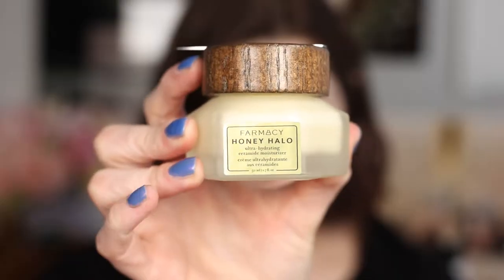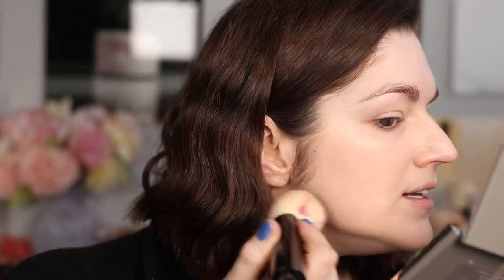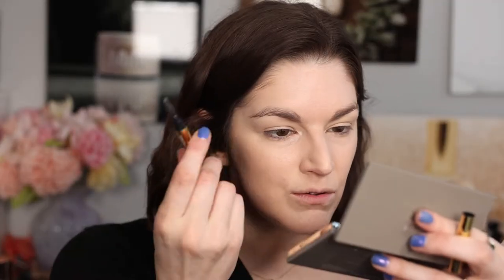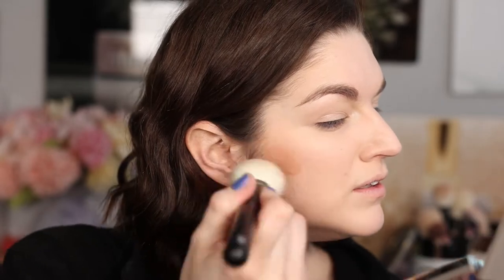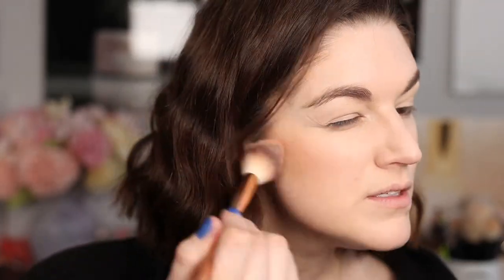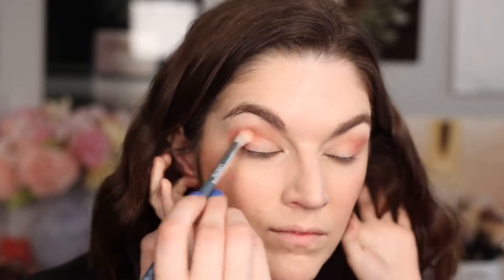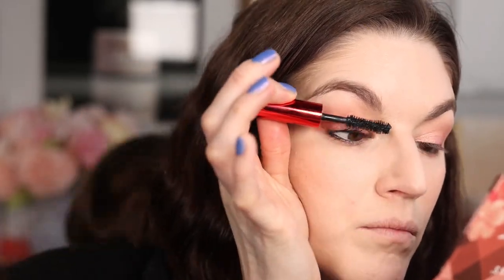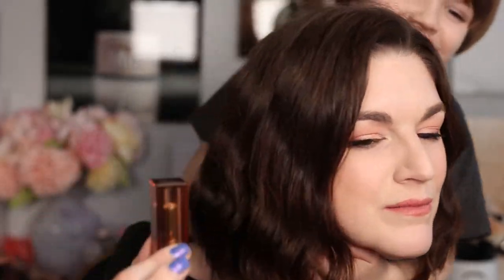Get Ready With Me AND Lincoln -NEW Makeup -NARS Light Reflecting Foundation-Merit Signature Lipstick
Hello Gorgeous!
Let's get ready together. Lincoln is helping me out today as I test out some new makeup, including the new Merit lipstick and Nars light reflecting foundation.

Products used:
Farmacy Honey Halo Moisturizer
Laura Geller Balance N Brighten Powder Foundation
Milk Makeup Bronzer Stick
Complex Culture Good to Glow Blush Duo
Violet Voss Windflower eyeshadow palette
Stila Stay All day liner
Ouma Drama Bomb Mascara
Merit Signature Lip Lipstick in Millennial
Winky Lux Uni Brow Pencil